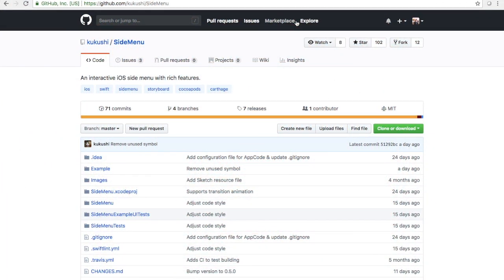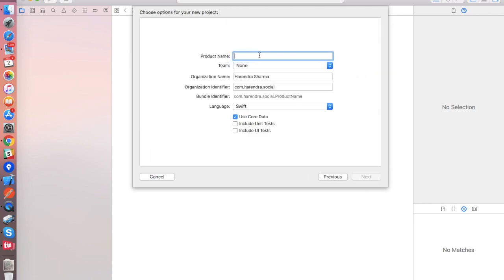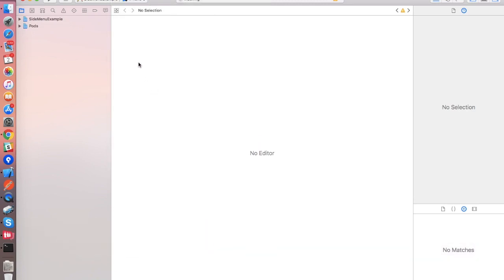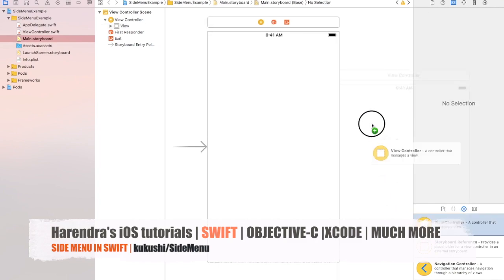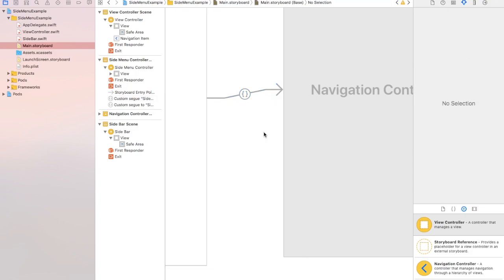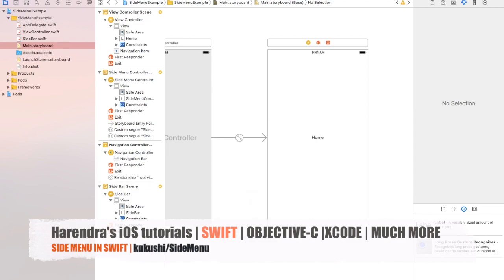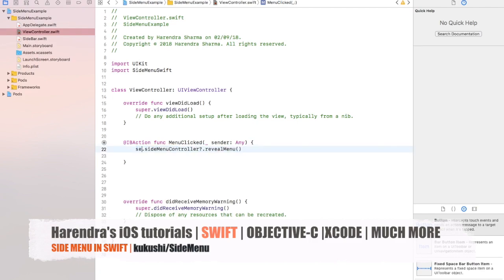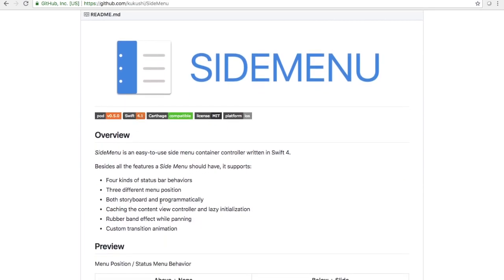Swift Side Menu In iOS | Swift hamburger menu | Swift Advance tutorial | Swift 5, xcode 12, iOS 14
This side menu, menu controller, hamburger menu tutorial is written in iOS swift programming language with xcode 12.

 side menu, menu controller, hamburger menu is easy to integrate, upto date for upto swift 5, xcode 12, iOS 14 and team of this library working hard to make it upto date and bug free.

In this tutorial you will learn how ios developers can add  side menu, menu controller, hamburger menu in app using cocoapods and storyboard.

Tutorial code samples on Github